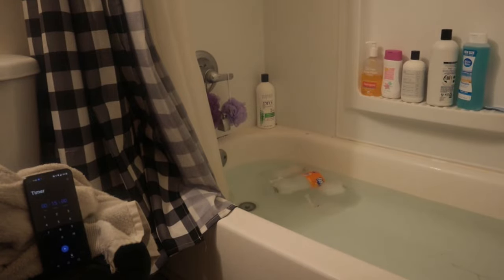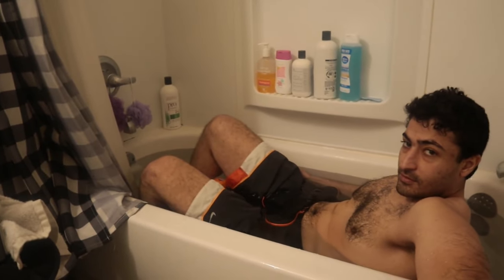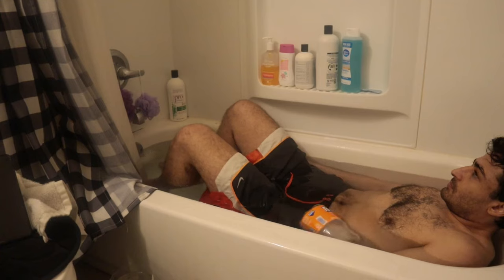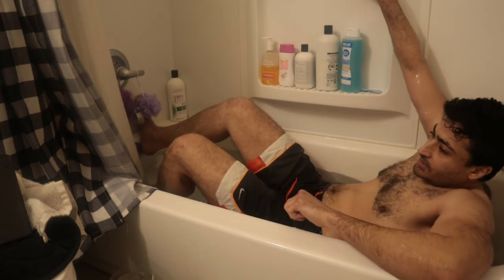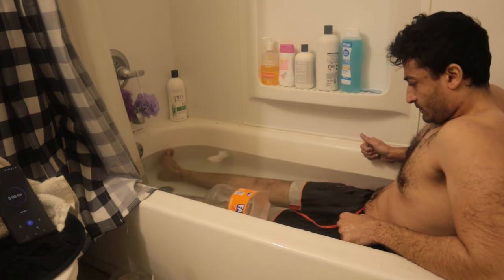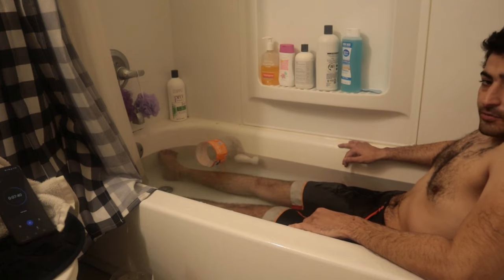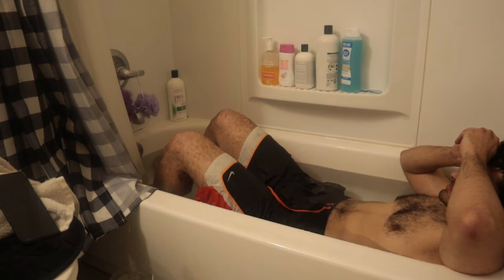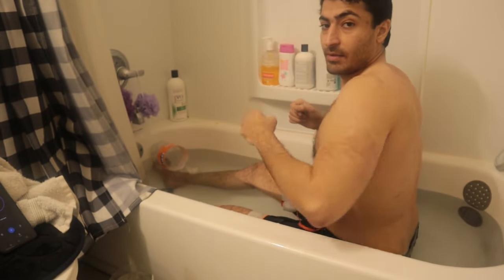I DID A 15 MINUTE COLD PLUNGE IN MY BATHTUB | How to cold plunge at home | Self Help Motivation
Here's how my 15 minute cold plunge in my bathtub went
Also I got some advice for in home cold plunges. A couple of Pepsi bottles are enough ice to cool your whole tub up